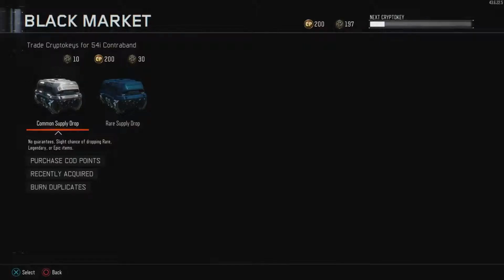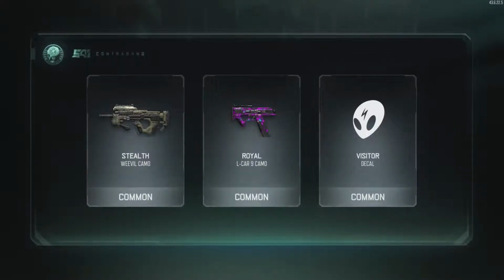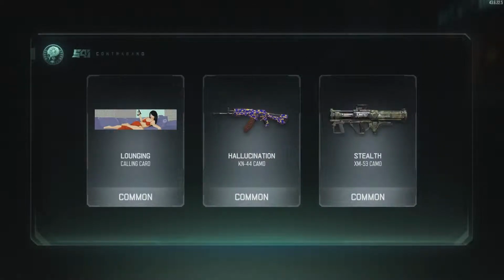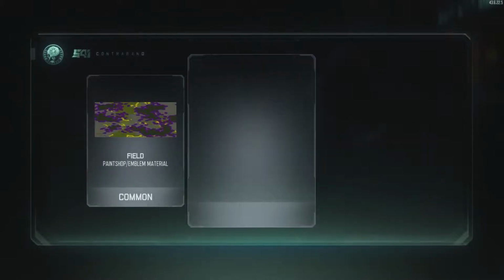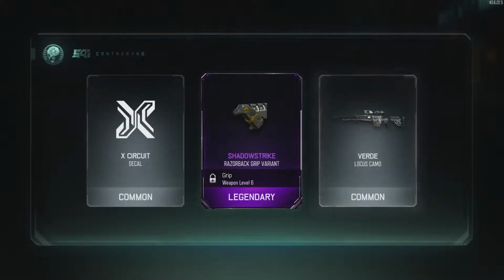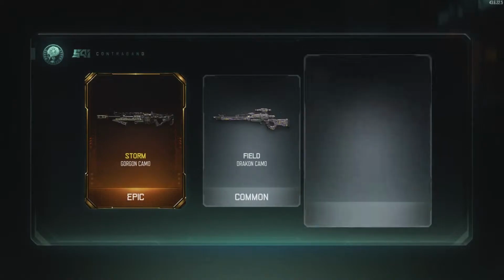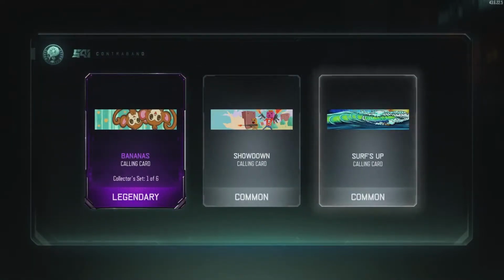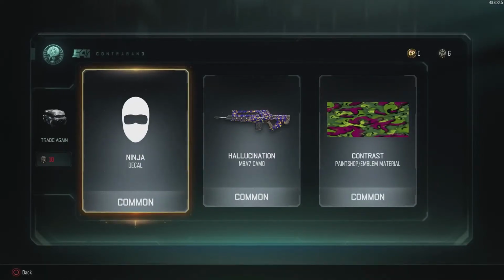Black Ops 3 24 COMMON SUPPLY DROP OPENING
Hello everyone! I really hope you enjoy this video! Remember to stay fruity! Have a wonderful rest if your day!

Provided by Galaxy Records

Thank you to Dugnar Designs for the outro screen image!